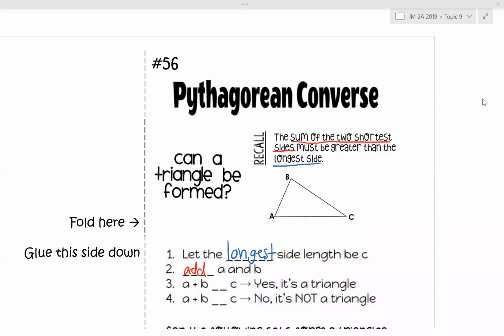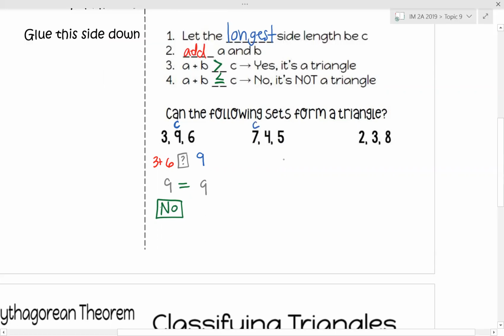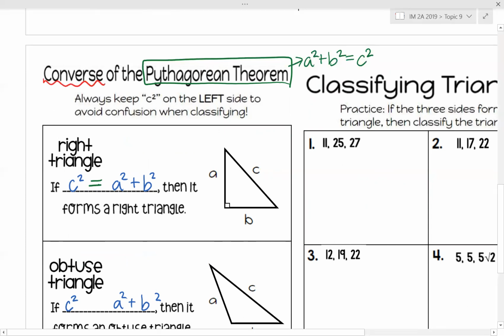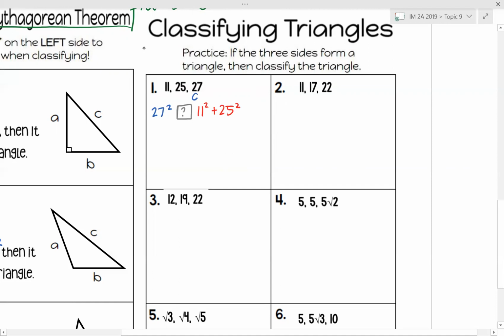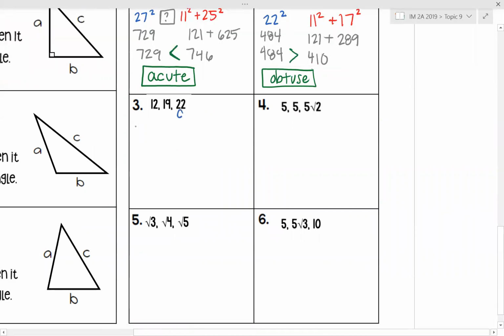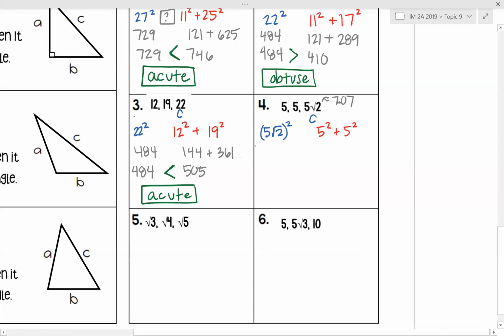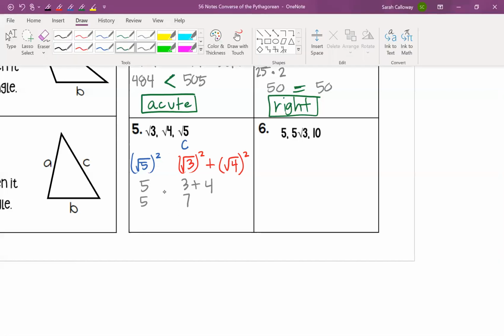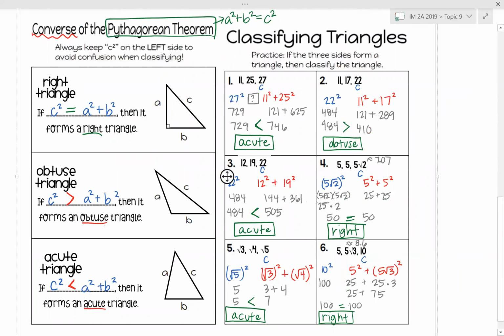Math 2 - #56 Pythagorean Converse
Notebook Page 56 - Review of Triangle Inequality Theorem and using the Converse of the Pythagorean Theorem to classify triangles.